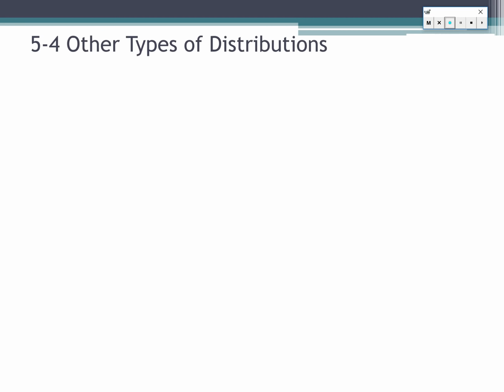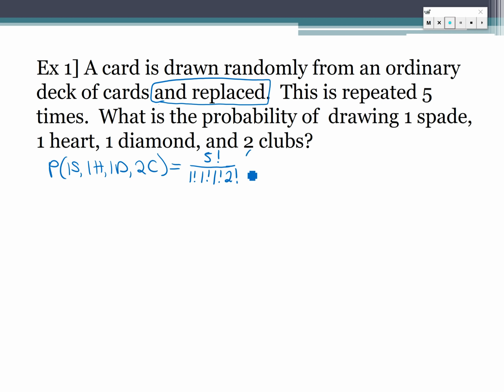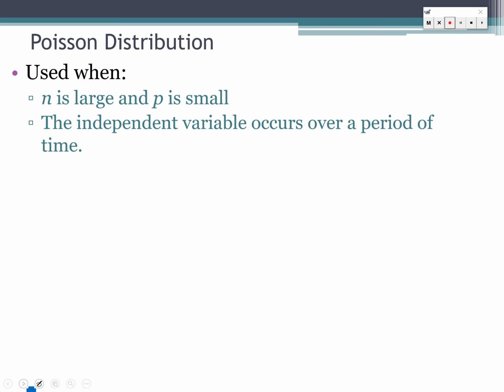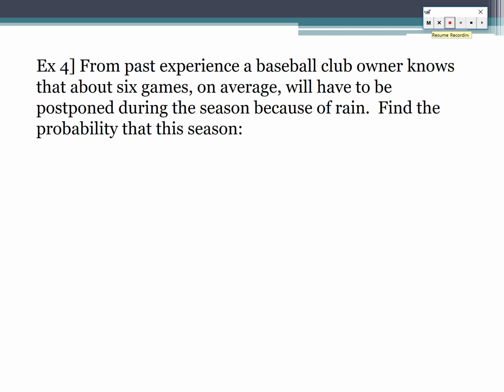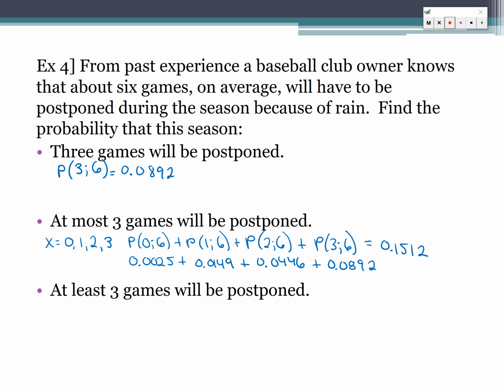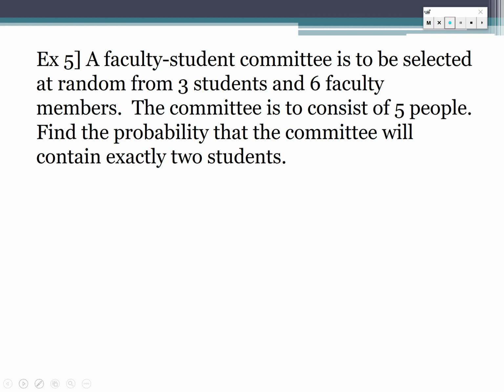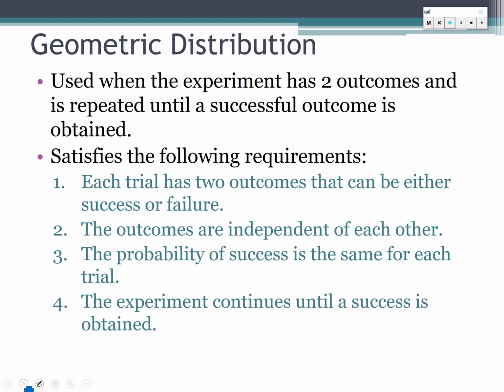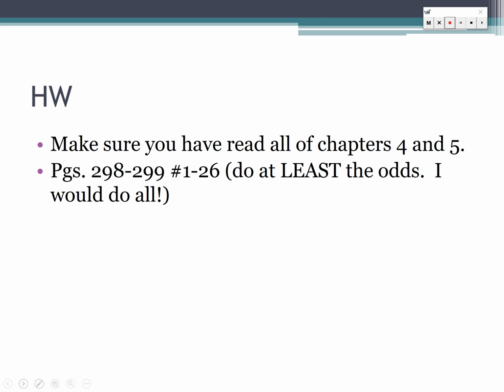5-4 Lesson Video Statistics